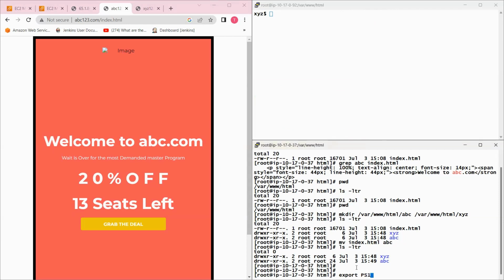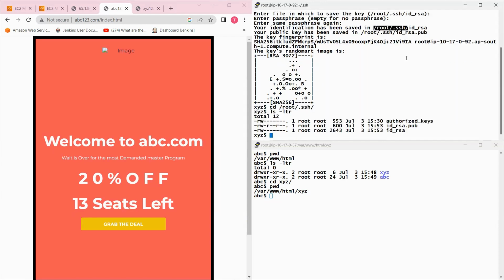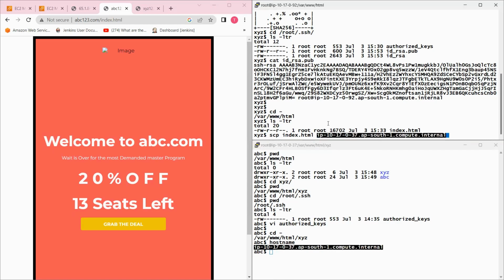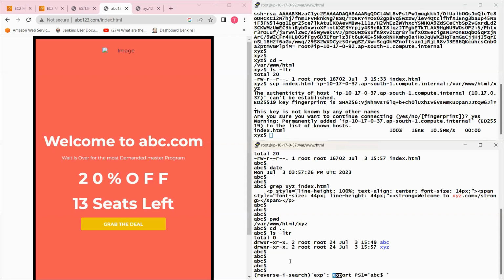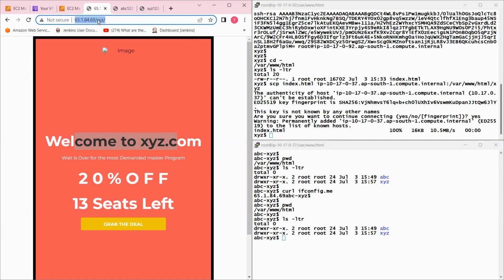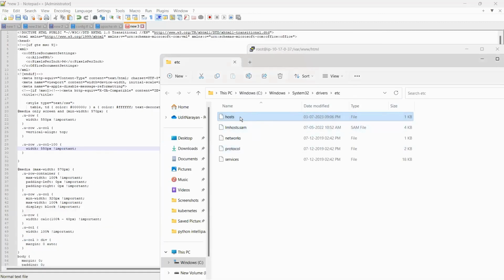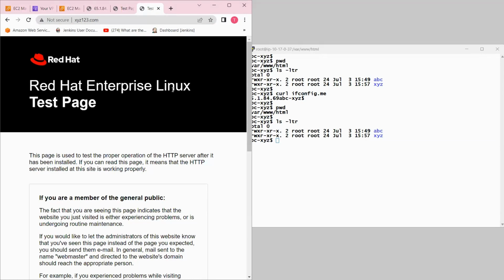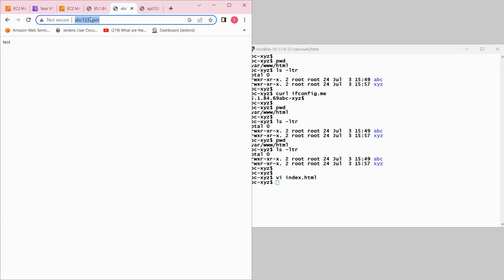DevOps on AWS | Password less SSH setup | Apache setup- MultiSite setup - Part 1